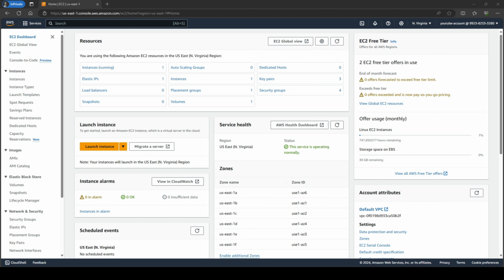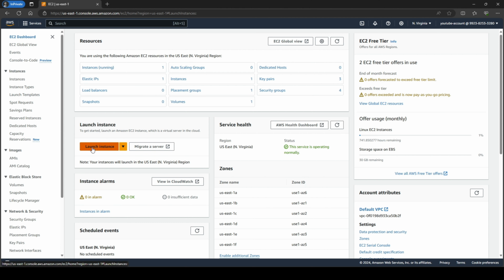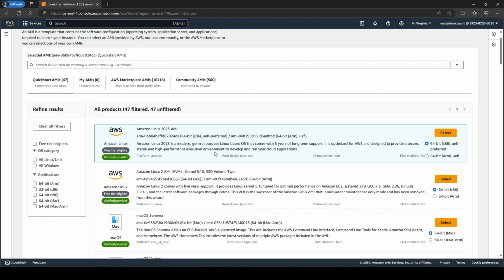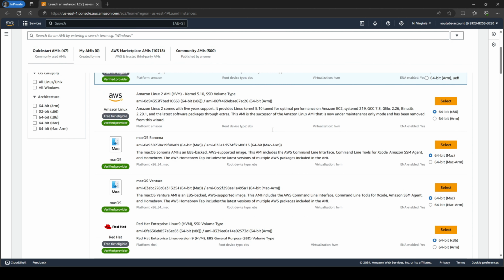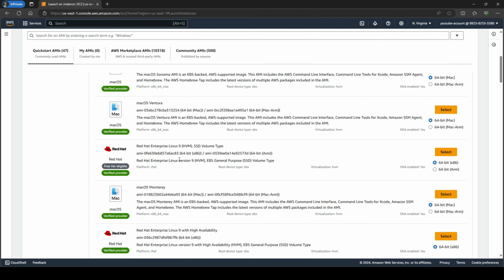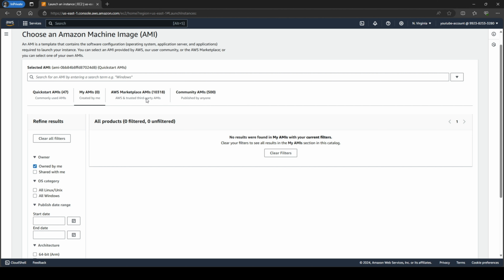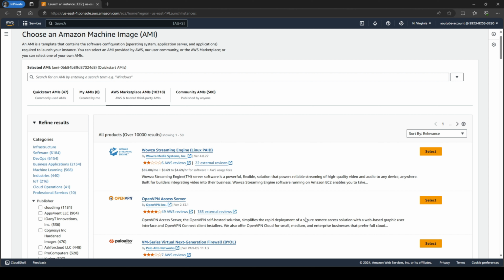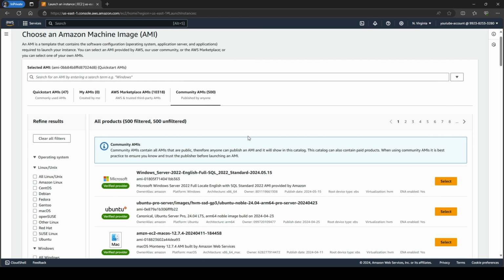EC2 AMI Overview | AWS For Everyone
📝Welcome to our tutorial on EC2 AMI Overview, where we'll explore the fundamentals of Amazon Machine Images (AMIs) in Amazon Elastic Compute Cloud (EC2). In this video, you'll learn what AMIs are, their components, and how to create, manage, and use them effectively. AMIs are essential for launching EC2 instances with pre-configured settings, applications, and data, making them a crucial part of your AWS infrastructure management.